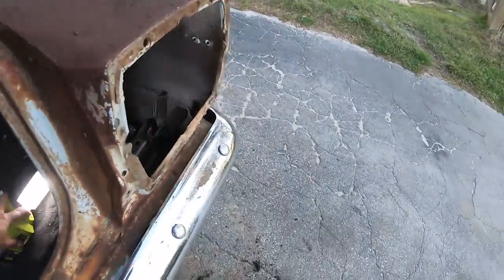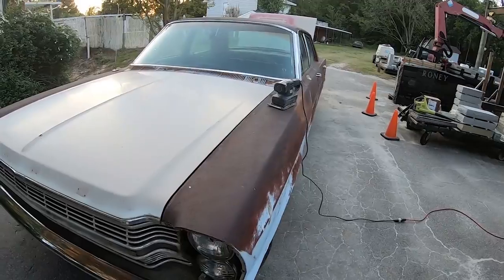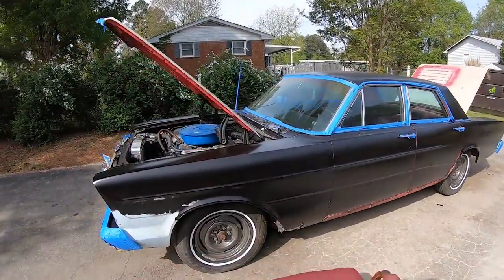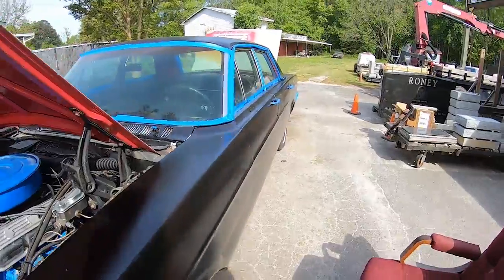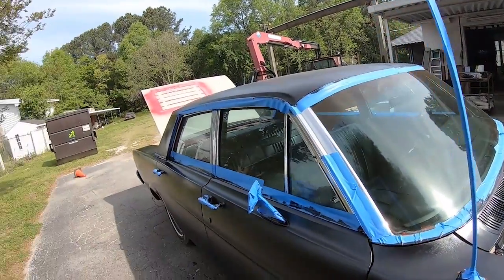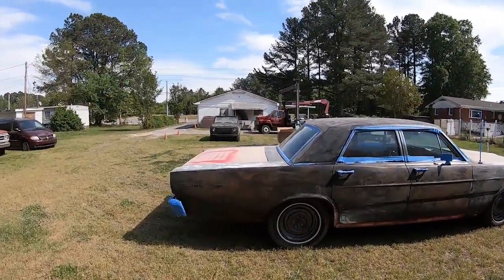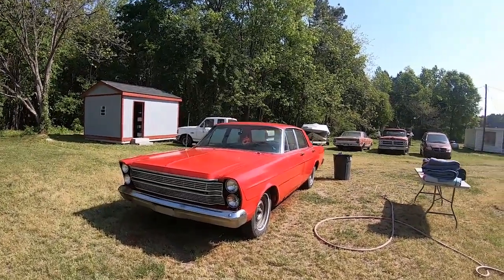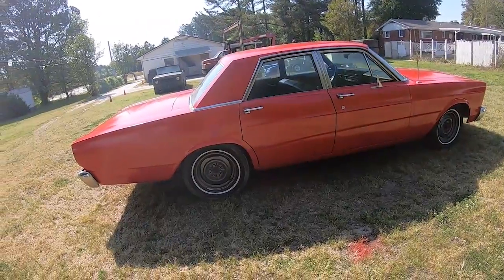Transforming My Classic Car for Under $350! - DIY Paint Job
Price breakdown:

$110: Red Paint Kit
Link to the paint I used

$105: 1/2 gallon of POR-15

$20: Tape

$20: Sandpaper
Any brand will work.

$25: 3M Seam Sealer

$25: Half Time Brand Filler